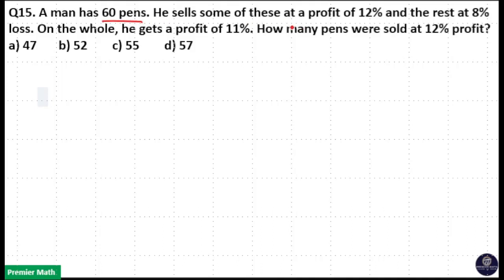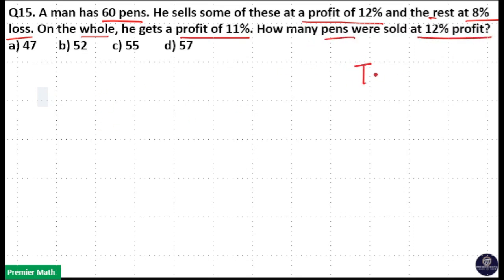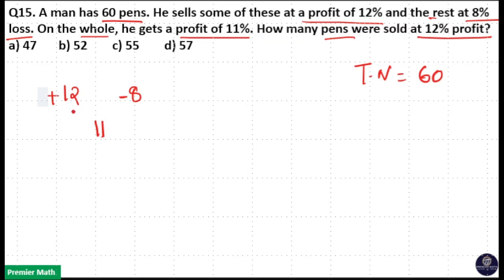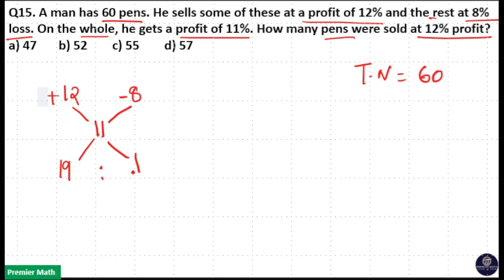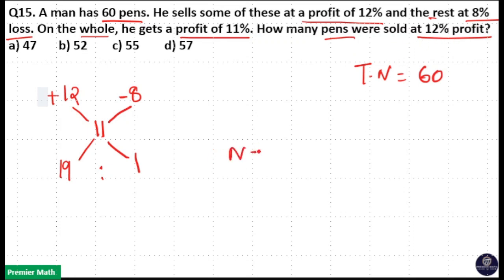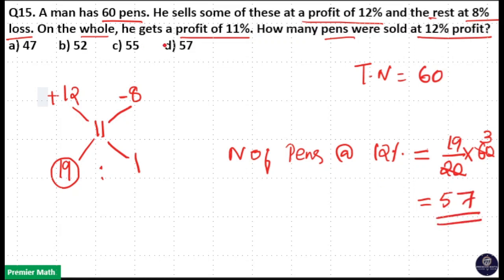A man has 60 pens. He sells some of ithese at a profit of 12%